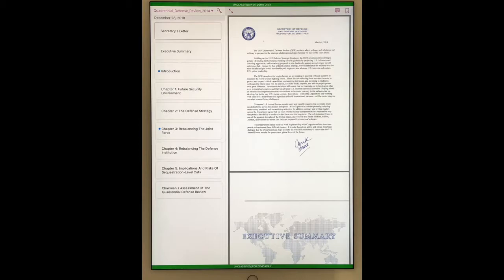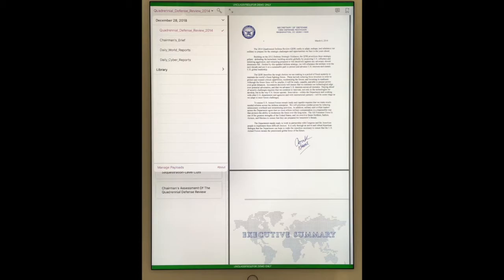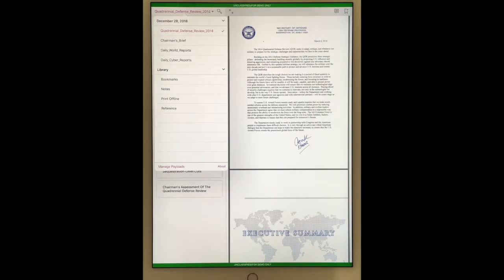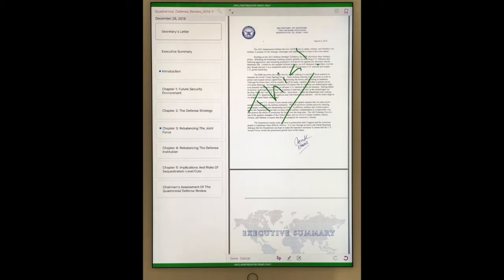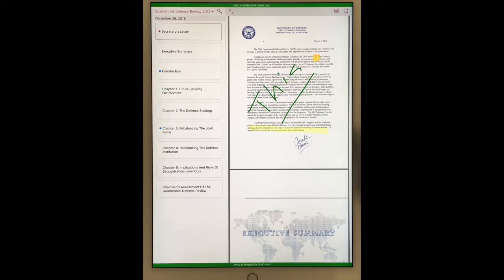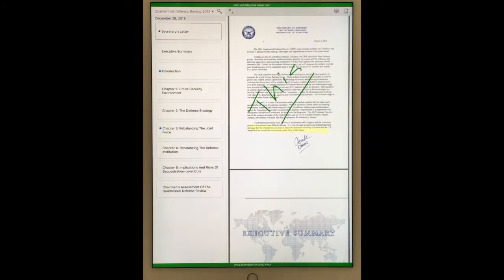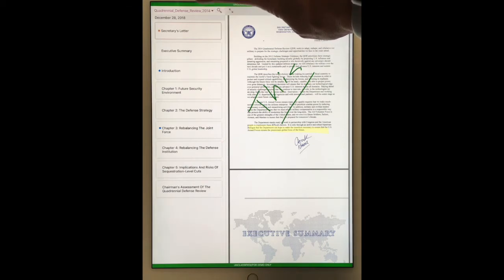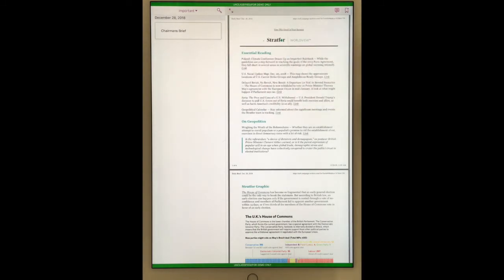ICView2 Overview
A demonstration of the features of ICView version 2